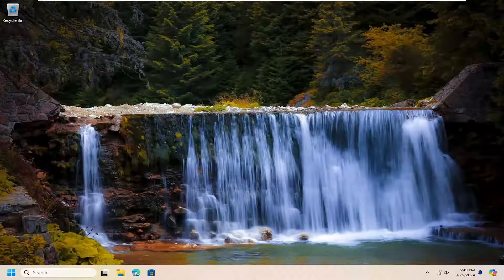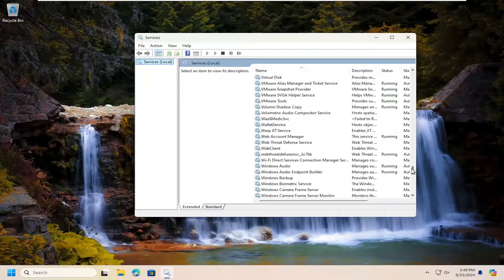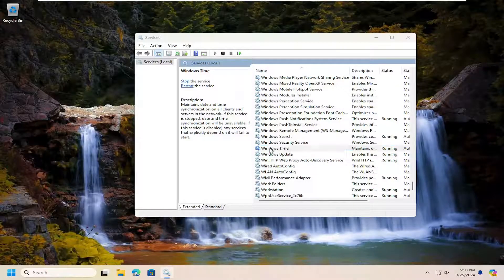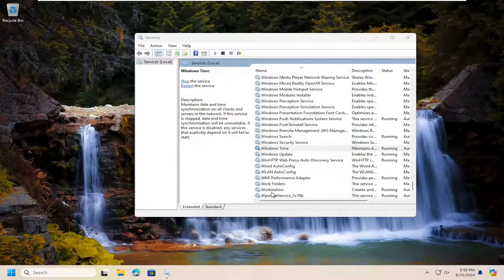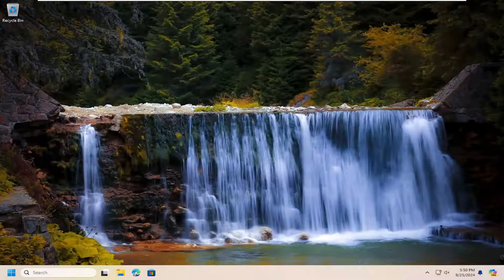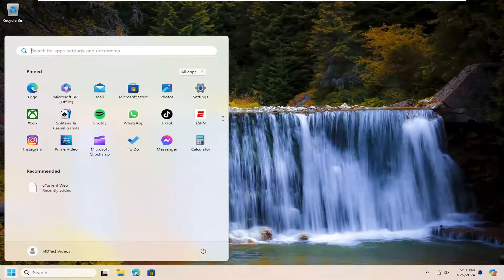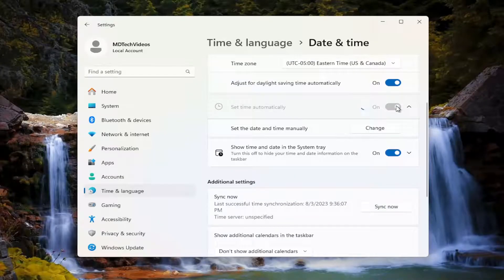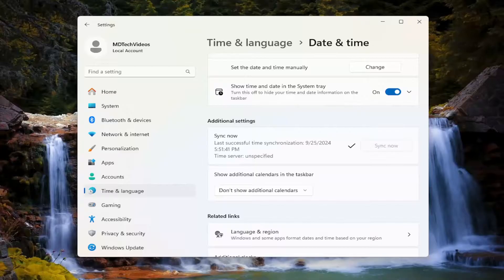How to FIX Time Not Syncing – Time Synchronization Failed Windows 11 [Tutorial]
Do you keep receiving a “Time synchronization failed” error while syncing the clock with a time server in Windows 11 or 10? There are several reasons why that happens.

It could be a problem with the Windows Time service, an overloaded time server, or an issue with your internet connection. This troubleshooting guide will teach you multiple ways to fix that on a Windows computer.

Issues addressed in this tutorial:
time not syncing – time synchronization failed
time not syncing to domain controller
time not synchronizing windows 10
time synchronization failed. please check network connectivity and retry
sync time not working windows 10
teams time not syncing windows 10
time clock not syncing windows 10
why time synchronization failed in windows 10
computer time not syncing

Is your Windows system clock out of sync? Are you receiving an error message saying “Time synchronization failed”? It may cause various issues like missing reminders or emails with the wrong timestamp. Watch this guide to learn how to fix the issue and synchronize your system clock accurately.